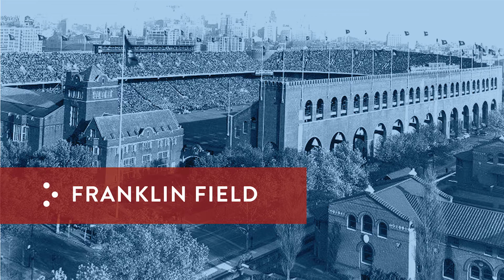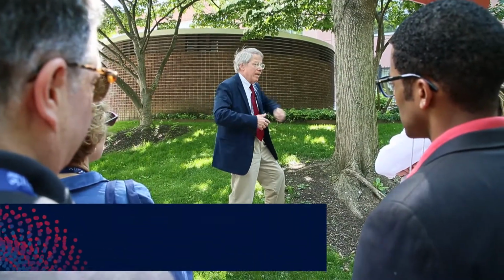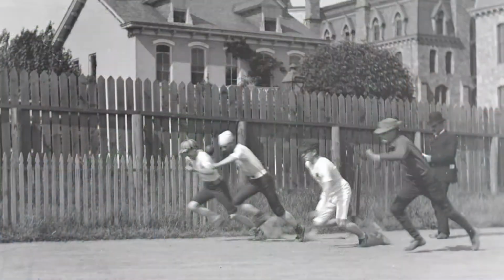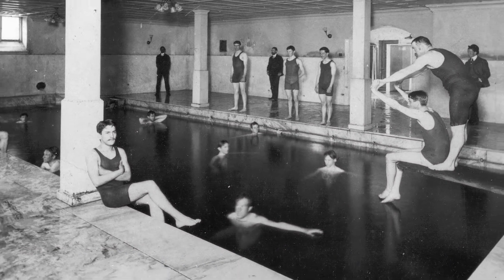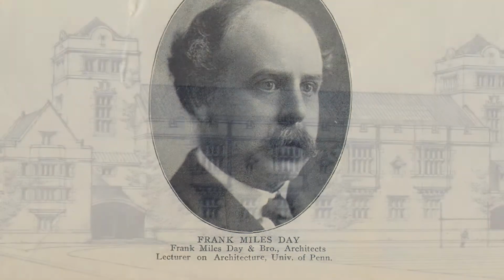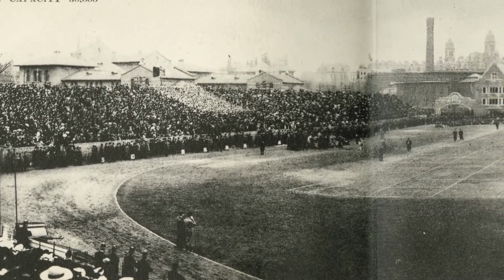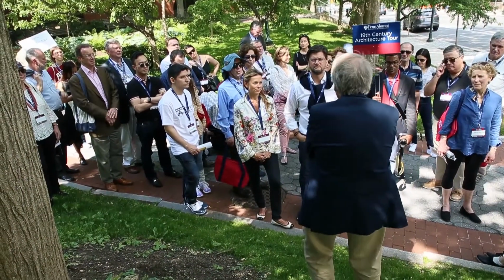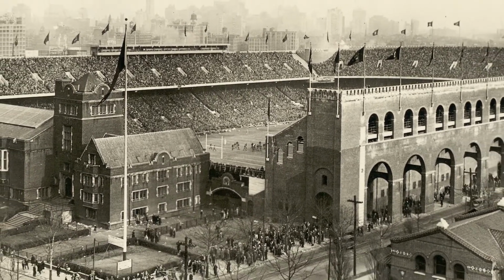Architectural Masterpieces at Penn: Franklin Field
Home to the Penn Relays, Franklin Field has been the stage for some of Philadelphia's fiercest athletic competitions. Explore the humble beginnings of this historic stadium and its adjoining gymnasium, Weightman Hall.